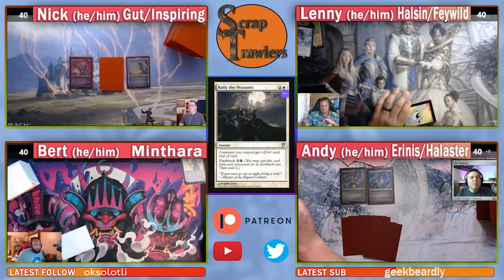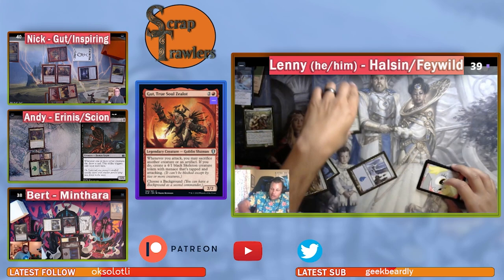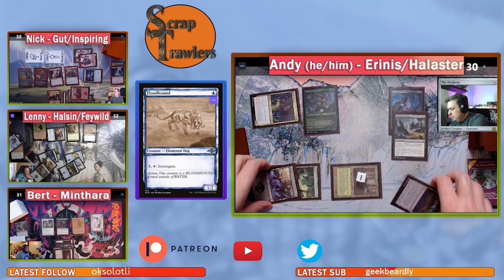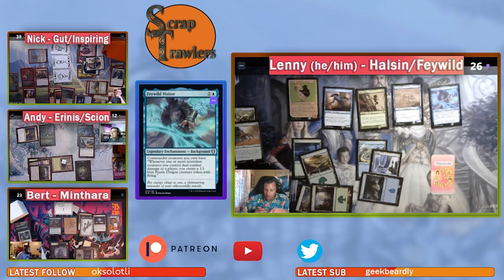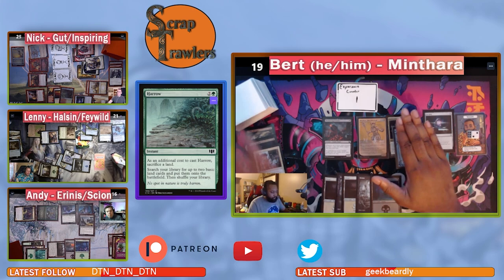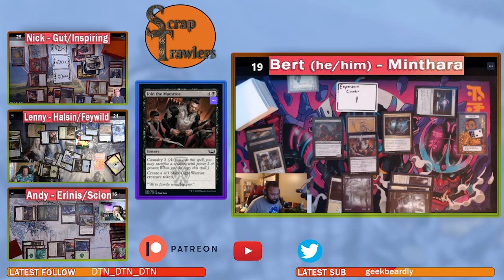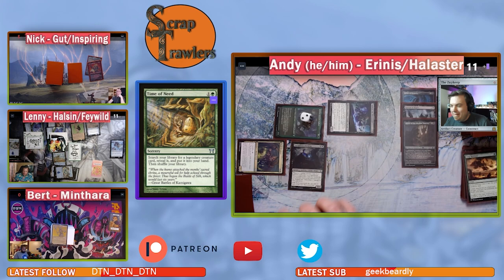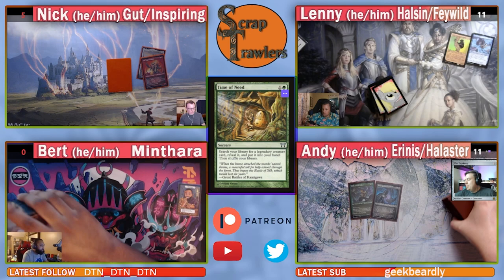Halsin/Feywild vs Gut/Inspiring Leader vs Minthara vs Erinis/Scion pt 2 - Budget EDH Gameplay LIVE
Scrap Trawlers is a Magic: The Gathering budget EDH/Commander Gameplay series where we battle $50 decks with friends.

The commanders for this game are:
Halsin/Feywild Visitor & Gut/Inspiring Leader & Minthara & Erinis/Scion of Halaster

This game originally streamed live on August 21st, 2022. The theme for this episode is "Artisan." We're playing in the Artisan format, which means that none of our decks have any rares or mythic rares. This is Game 2.

You can check out Scrap Trawlers LIVE Sundays at 7:30PM CST

Video edited by Andy Zupke
Logos by Belmont from The Triad Gaymers